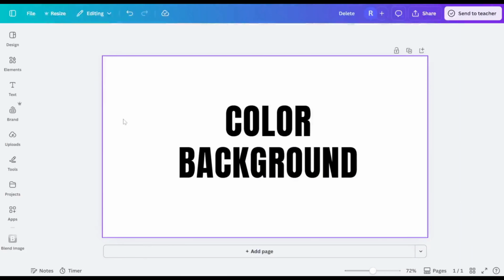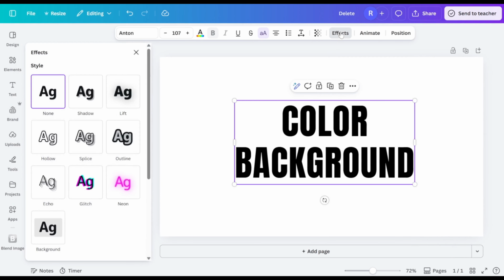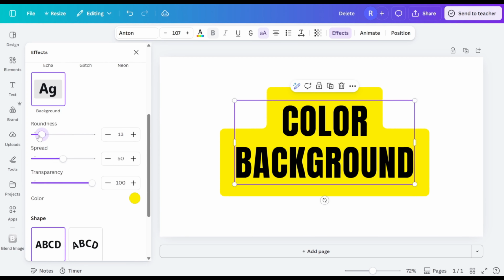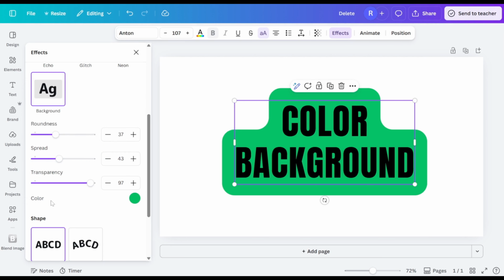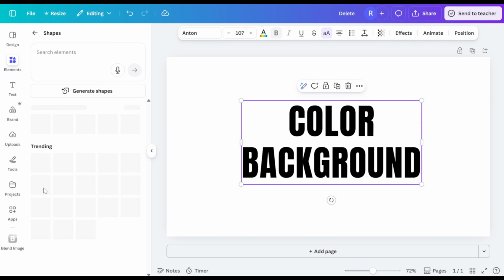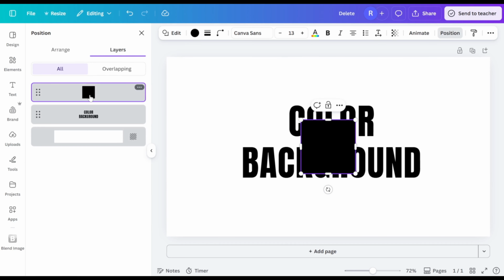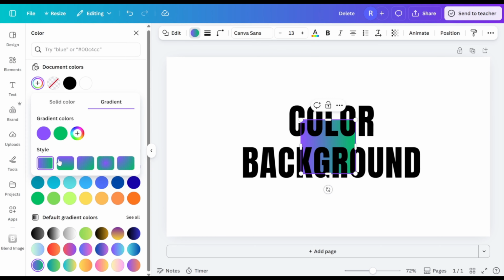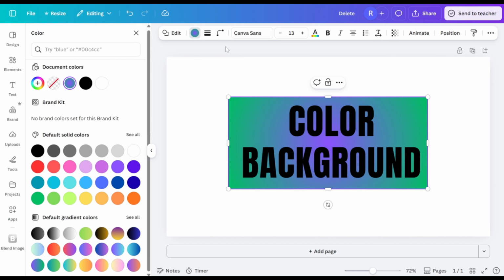How to Add a Color or Gradient Background to Text in Canva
Learn two methods to make your text stand out: using the built-in text background effect for solid colors and creating custom shapes for gradient fills. This tutorial covers customization like roundness, spread, and transparency.